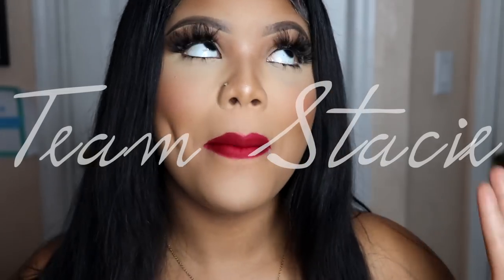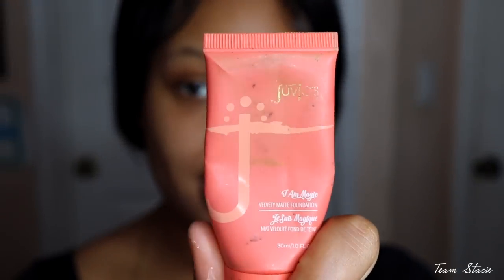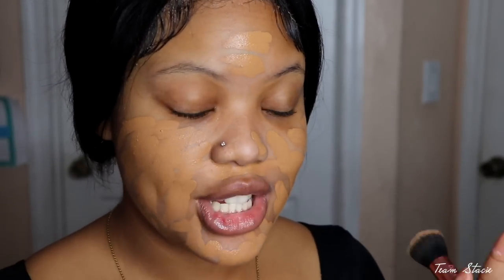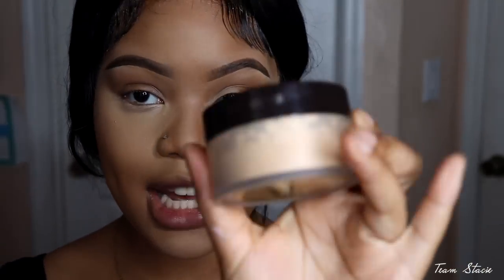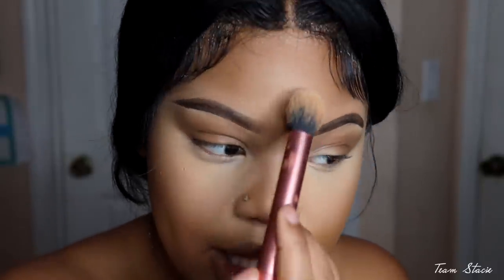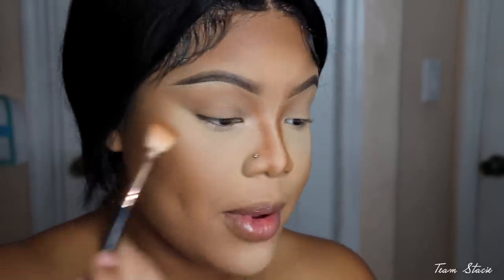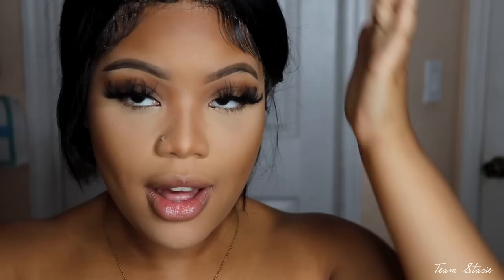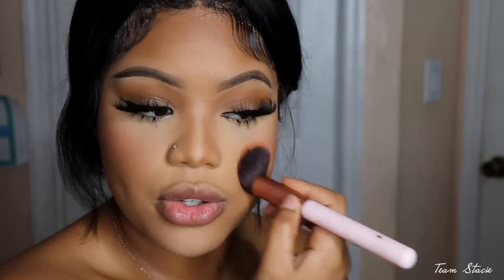Classic Soft Matte + Red Lip Makeup Tutorial ❤️ | Super Detailed | Beginner Friendly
Hey guys! This is Classic Soft Matte Red Lip Makeup Tutorial for for the Holidays. This is for  girls with oily skin or need all day makeup. In this step by step detailed tutorial I use affordable products to achieve a full coverage long lasting makeup look. I will show you how to diy your makeup the fastest and easiest way. For Beginners!!

FACE
CLEANSER: Noxzema Anti Blemish Pads
MOISTURIZER: Milk Makeup Moisturizer
PRIMER: Calamine Lotion
FOUNDATION: Juvias Place I Am Magic (SAVANNA # 440)
CONCEALER: Elf Camo Concealer (Fair Warm)
SETTING POWDER: Laura Mercier Translucent
CONTOUR: Morphe 35OM Palette
SETTING SPRAY: L.A Girl Pro Matte Setting Spray

EYES

LIPS

KIOAH Cosmetics (Instagram @kioahcosmetics)
Color: GG

▷ OTHER VIDEOS YOU MIGHT WANT TO SEE:

Full Matte, Sweat Proof, Oil Proof, Full Coverage Makeup Tutorial 💋 | Detailed | Step By Step